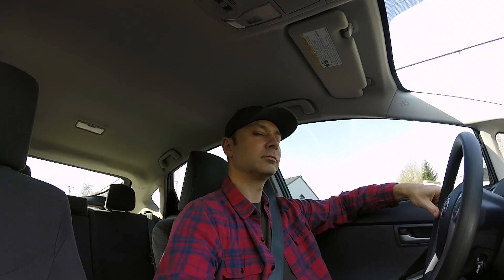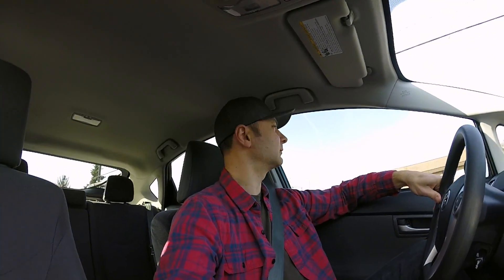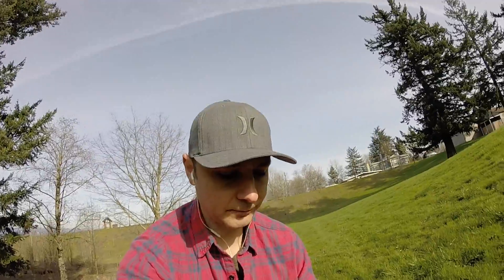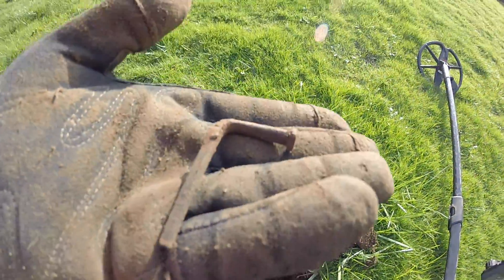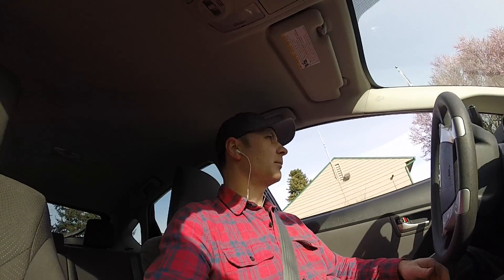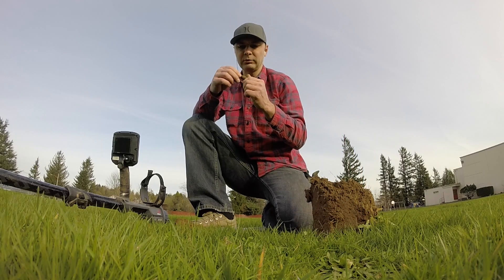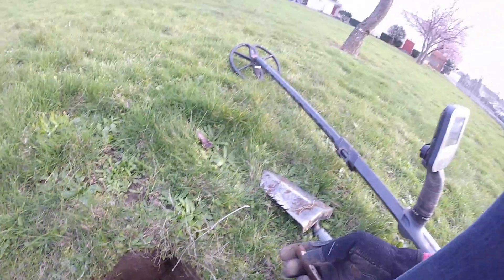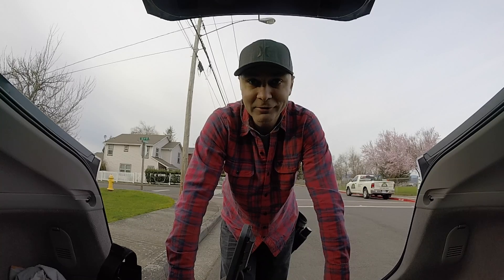Dig It #5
Metal detecting, March 1st, exsellent day. Story of the square nail, LOL